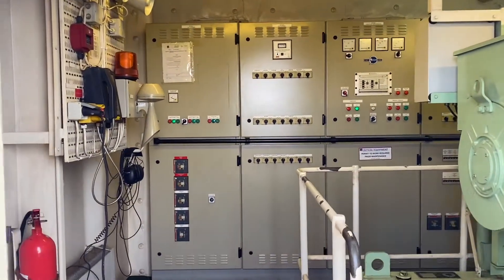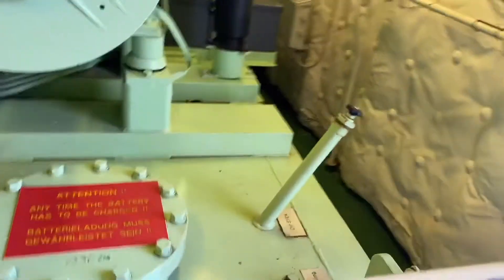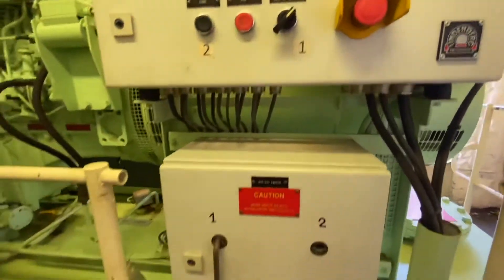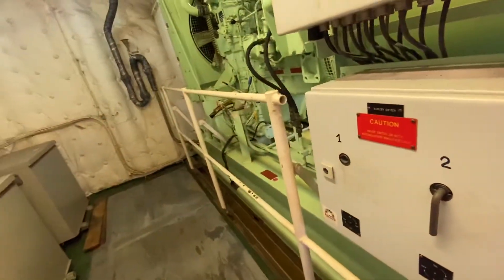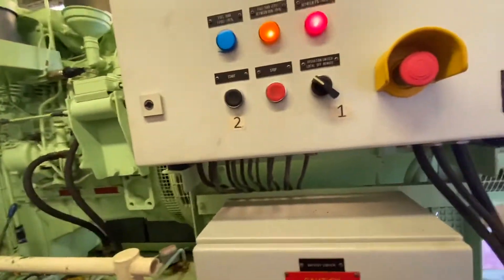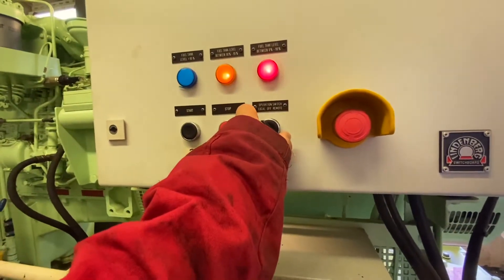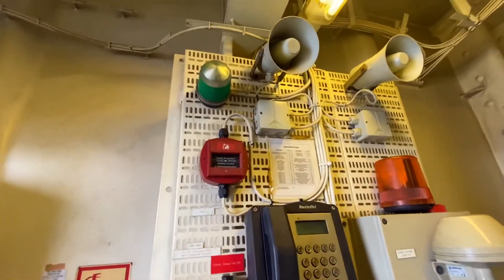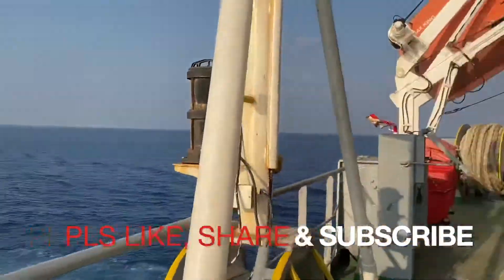Emergency Generator// What is the Emergency generator and how important onboard the ship.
What is Emergency Generator. What are the procedure of starting and stopping the Emergency Generator. What are the machineries connected to the Emergency generator.